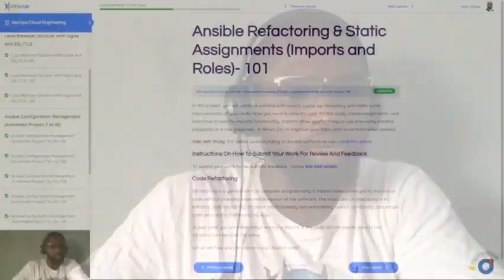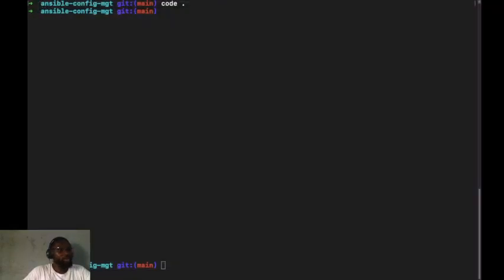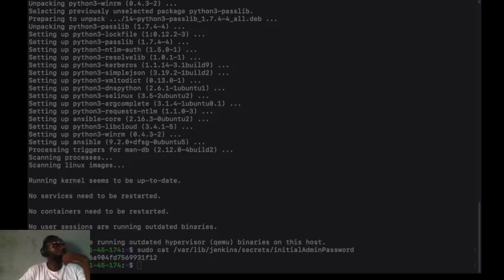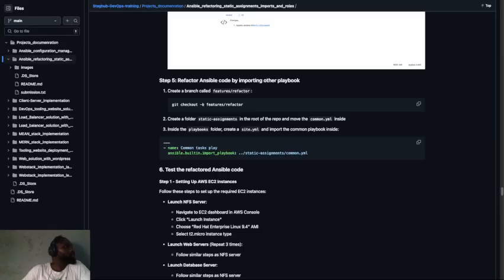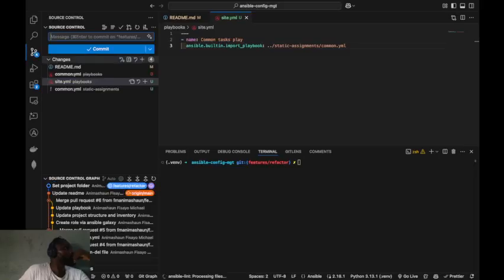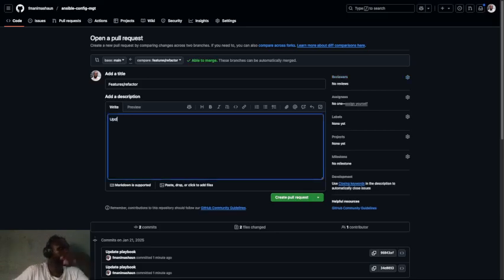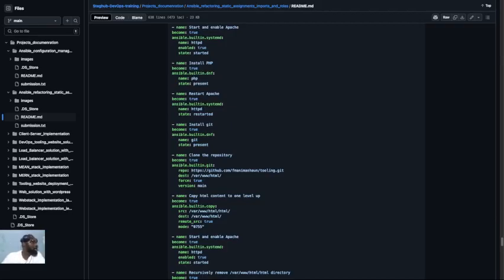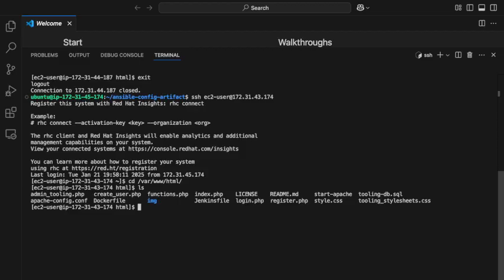Ansible Refactoring with Jenkins CI/CD | Steghub DevOps Training Project Tutorial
Dive into the complete implementation of Ansible Refactoring & Static Assignments as part of the Steghub DevOps Training Project! 🚀 Learn how to streamline your Ansible configurations, integrate with Jenkins for seamless CI/CD, and improve your DevOps workflows through reusable components, static imports, and modular roles.

🔑 What You'll Learn in This Tutorial:
✅ Refactoring Ansible code for better organization and reusability
✅ Setting up Jenkins for automated CI/CD pipelines
✅ Managing AWS EC2 instances for a multi-tier architecture
✅ Using Ansible roles and static assignments for scalable configurations
✅ Testing, validation, and best practices

Whether you're a beginner or an experienced DevOps engineer, this video has everything you need to master Ansible and Jenkins integration!

👉 Follow Me for More DevOps Content:
GitHub: @fmanimashaun